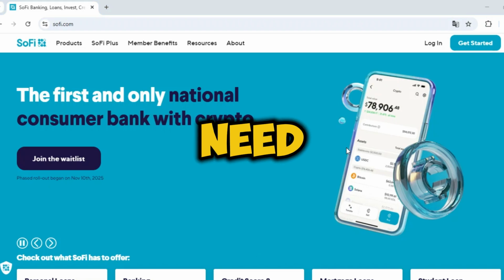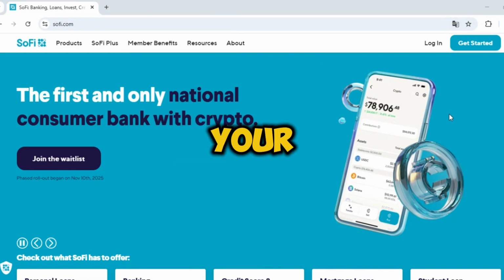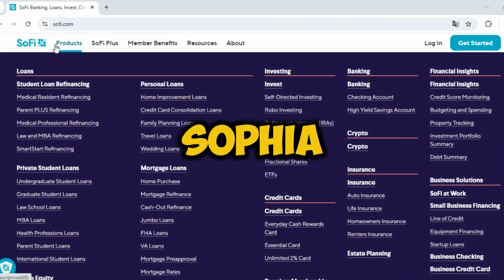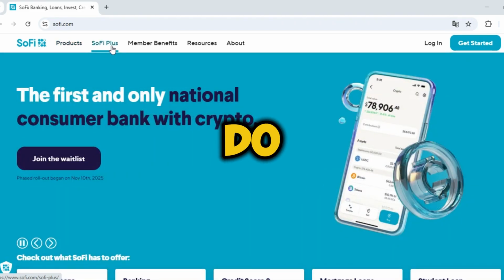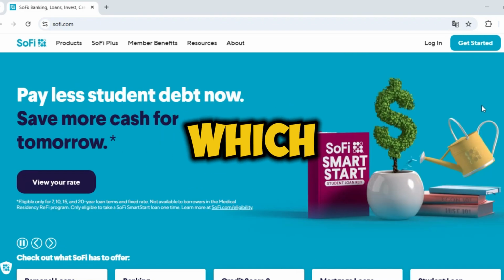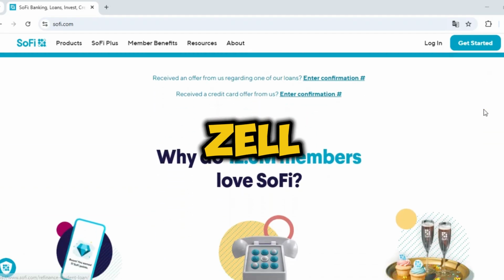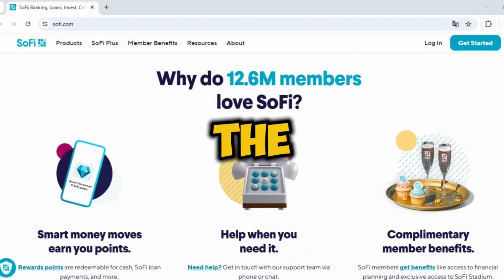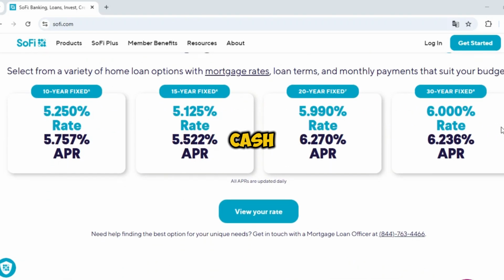How to transfer money with the SoFi app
How to transfer money with the SoFi appWelcome back to Guide with Samuel! In this tutorial, you’ll learn how to transfer money using the SoFi app step by step.

This video is perfect for students, freelancers, and anyone who wants to send money quickly and securely. We’ll show you how to transfer funds between your SoFi accounts, send money to friends or family, and make external transfers safely.

By following this guide, you’ll save time, manage your money efficiently, and ensure your transfers are safe and hassle-free. Even if you’re new to SoFi, this tutorial is beginner-friendly and easy to follow.